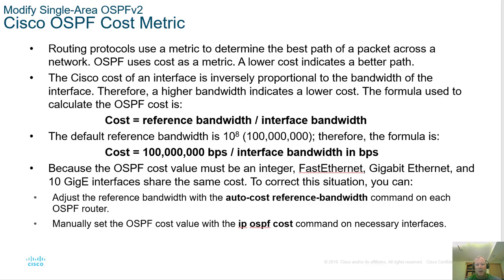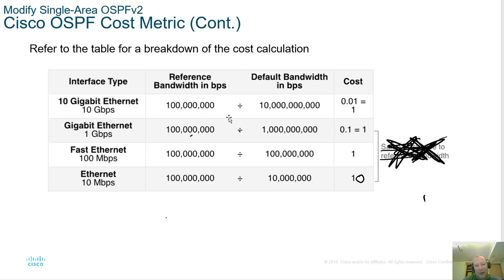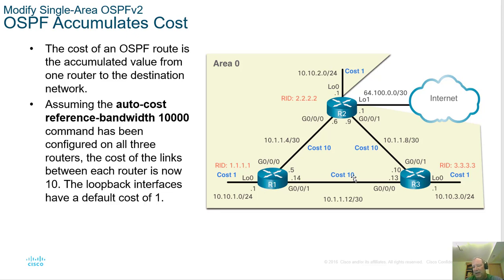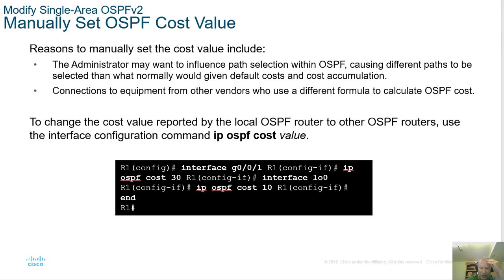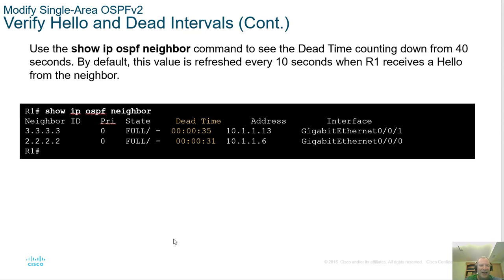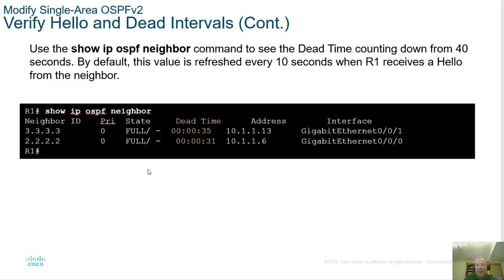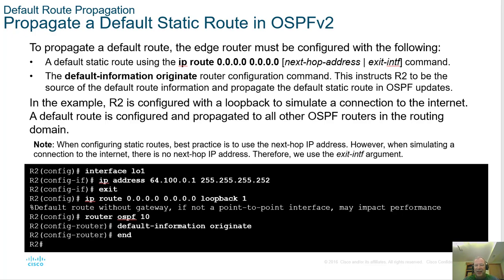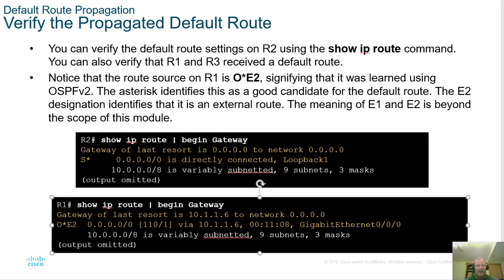CIT 1123 Pres Mod 2 4 5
CCNA 3 Presentation Mod 2 lessons 4 - 5